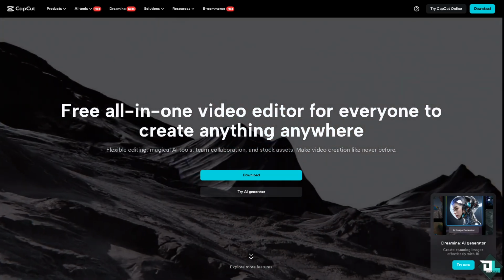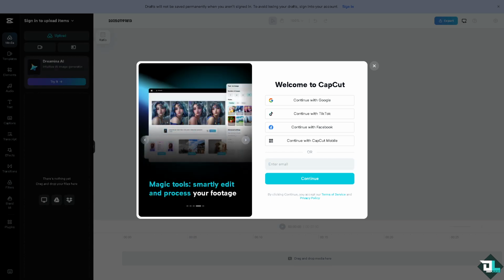How To Use Customized Cutout In CapCut PC (Full 2025 Guide)